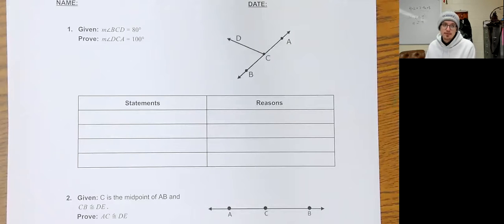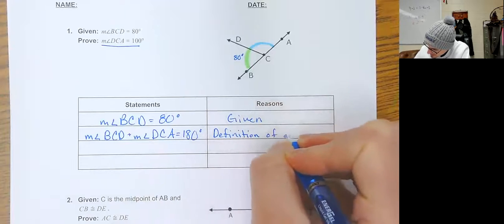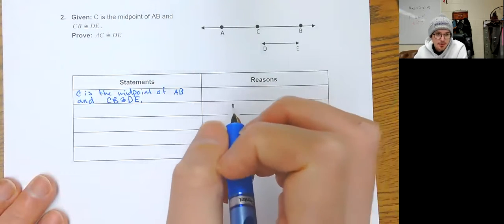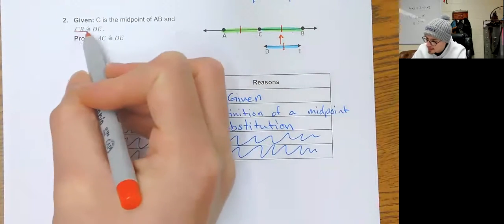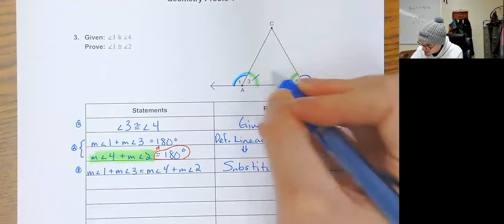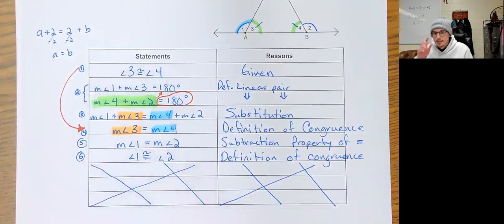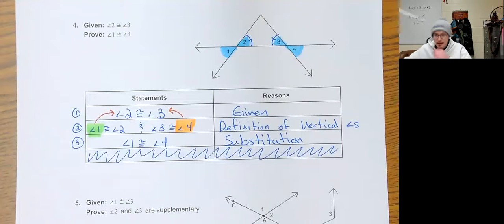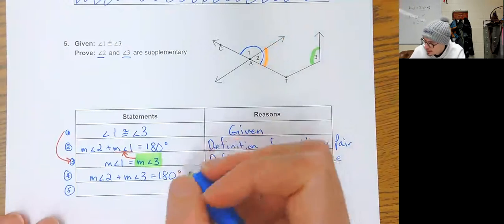Intro To Geometric Proofs Part 1